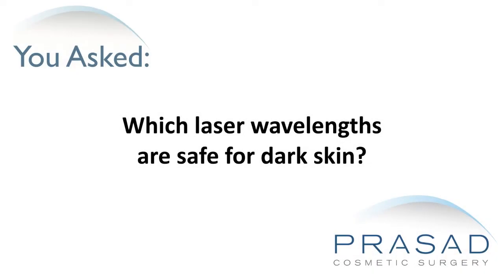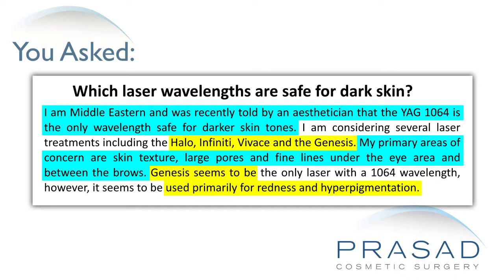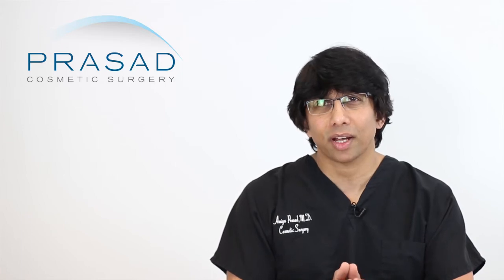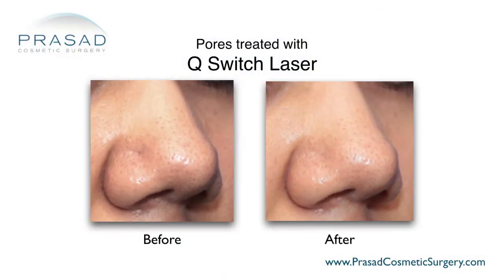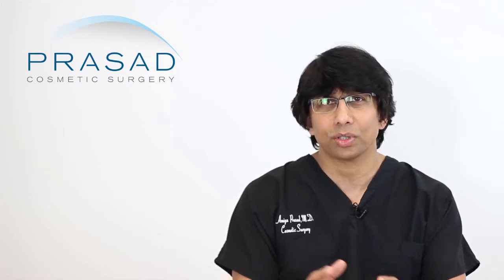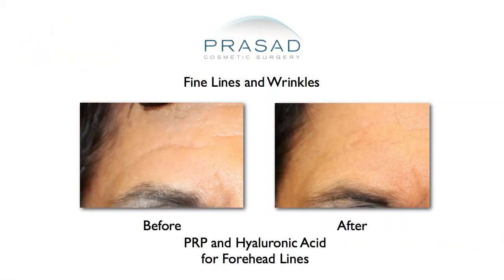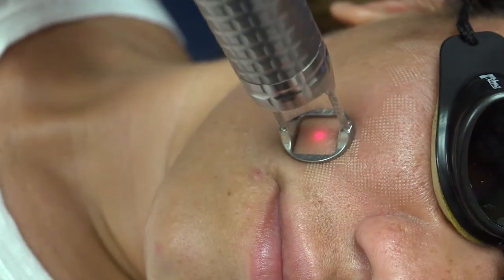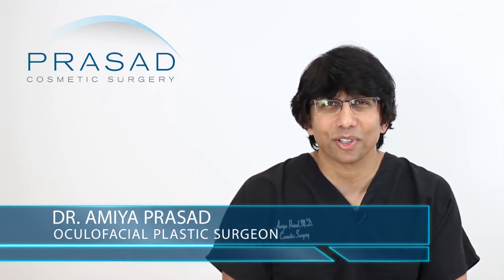How Several Lasers can be Used for Darker Skin by Adjusting Settings and Customizing Treatment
To learn more about Dr. Prasad's background and training, please go

A Middle Eastern lady is concerned about skin texture, large pores, and fine lines around the eye area. She is considering several lasers to help with this (Halo, Infiniti, Vivace and Genesis) and was told that the YAG 1064 laser is the only wavelength safe for darker skin tones. She wants to know which wavelengths are truly safe for dark skin.

New York oculoplastic and reconstructive surgeon Amiya Prasad, M.D. reviews her concerns in this video, and explains how lasers can be adjusted for wavelength, power, and exposure to be suitable for darker skin, and how a combination of modalities and treatments other than lasers can yield great results:

1:40 — Dr. Prasad details his background training in cosmetic oculofacial plastic and reconstructive surgery, as well as his experience as a facial rejuvenation specialist

2:25 — How many lasers can be used on darker skin; and how this has to do with the relative absorption of particular wavelengths to melanin

3:52 — How skin improvement does not need to be limited to a single laser only; and how a synergistic approach is beneficial

4:50 — Lines around the eyes can be addressed with the help of an Erbium laser

5:22 — How there are certain variables that can be adjusted when it comes to lasers in order to maximize safety and avoid hyperpigmentation

6:09 — The role of platelet-rich plasma combined with Botox® to improve fine lines

6:35 — How getting advice on treatment options from an aesthetician may be more limited in comparison to getting treatment advice from a physician

7:23 — How lasers nowadays are more advanced and efficient, but an experienced physician will still have a big impact on how effective the overall treatment will be

8:20 — Dr. Prasad’s recommendation